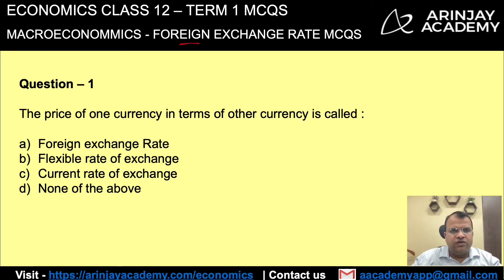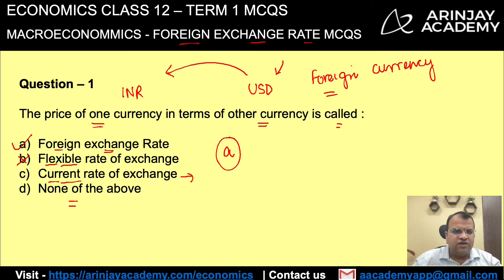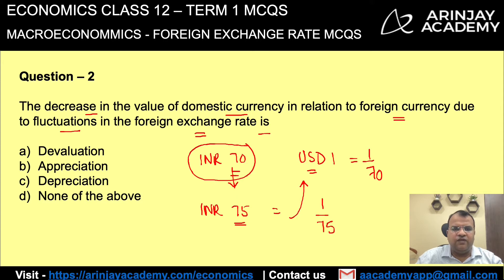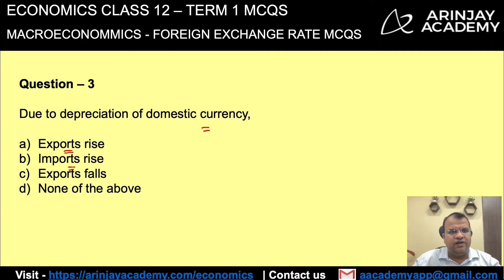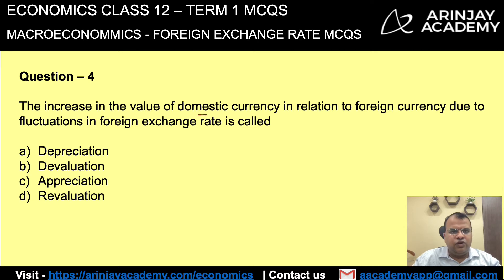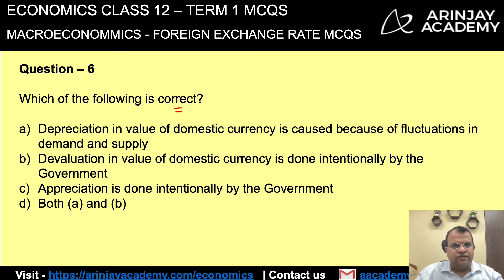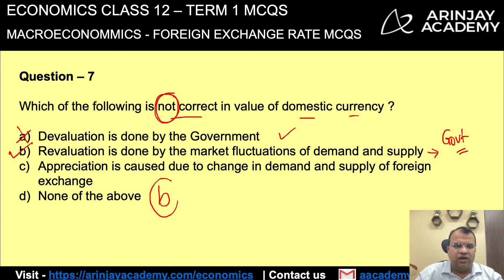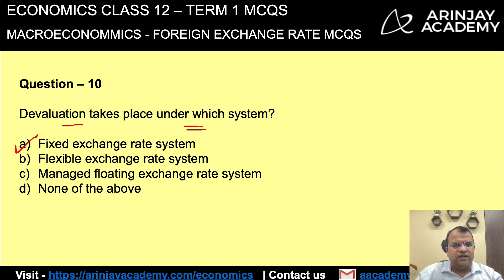Foreign Exchange Rate MCQs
Please visit the following links.